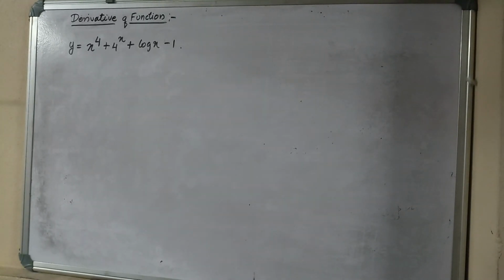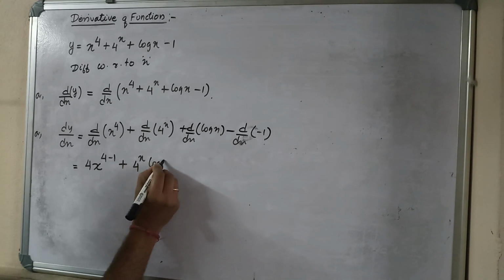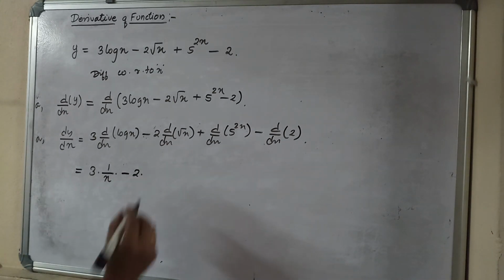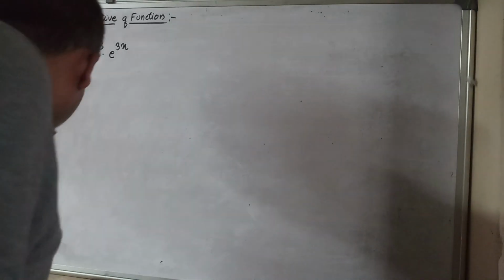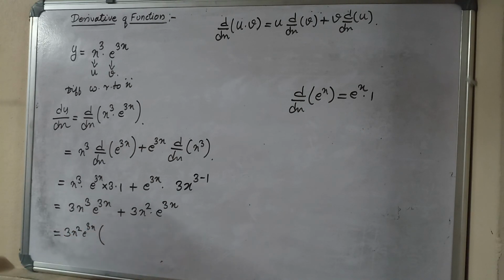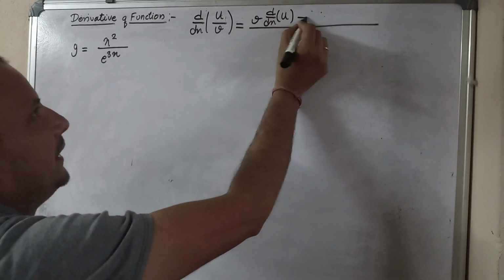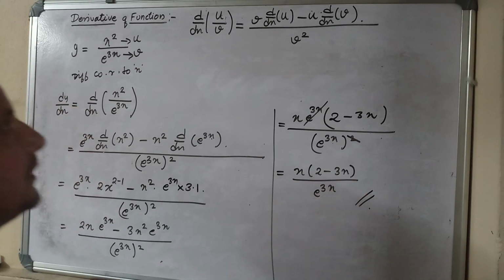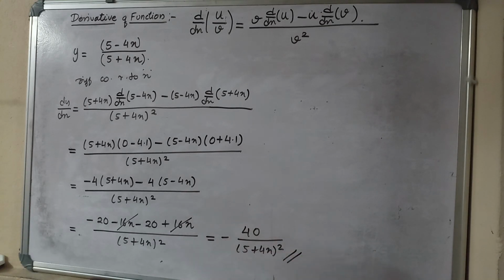Numerical Concepts Of First Order Derivatives 1